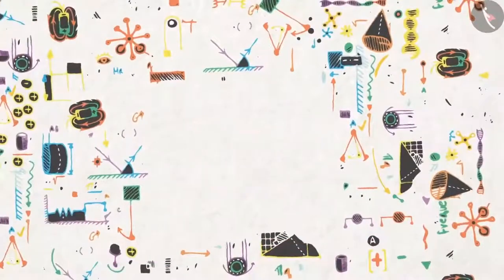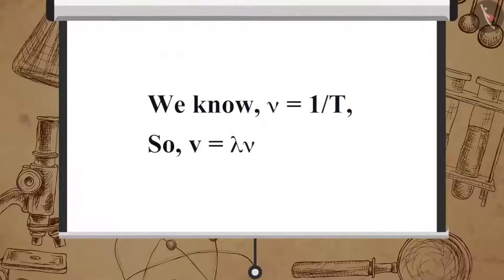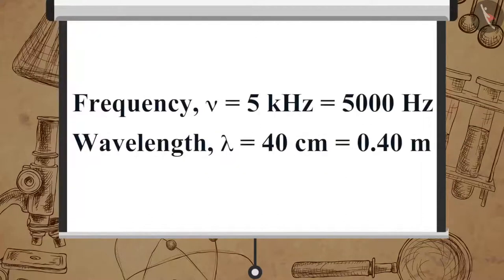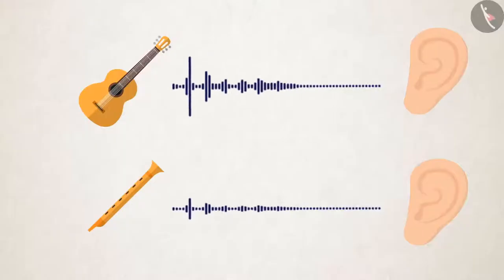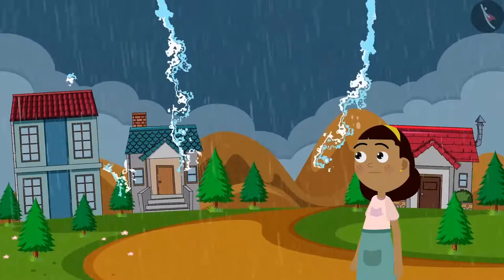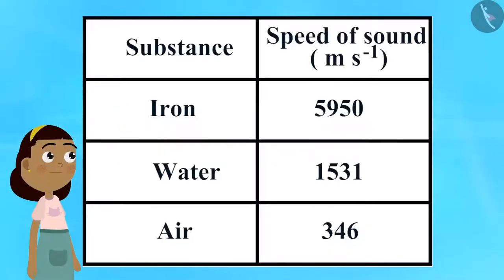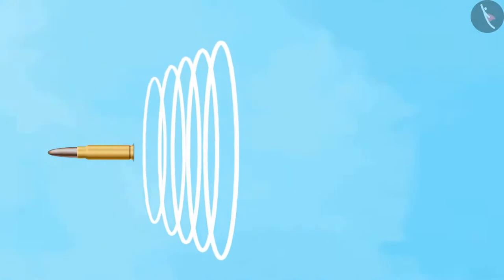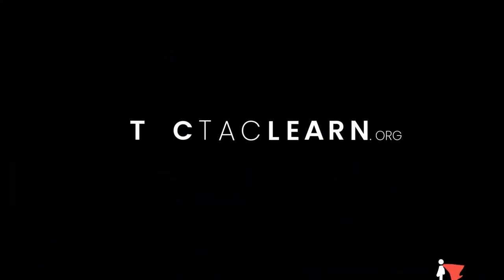Class 9 Science Chapter 12 Sound (12.2.4) Speed of Sound in different medium cbse ncert